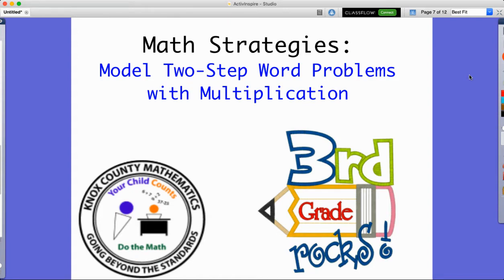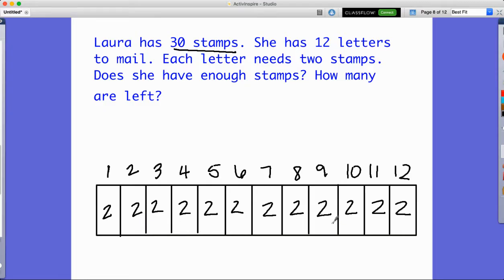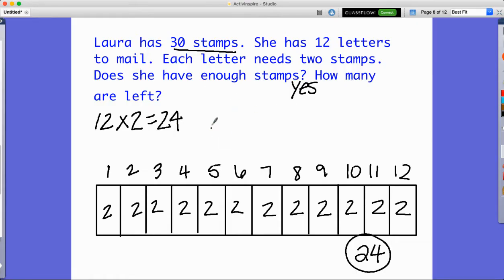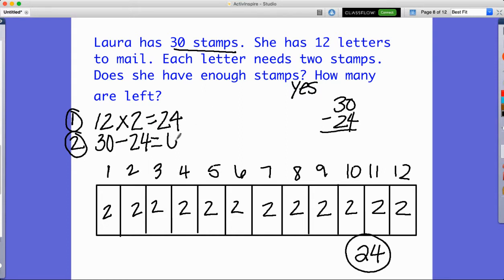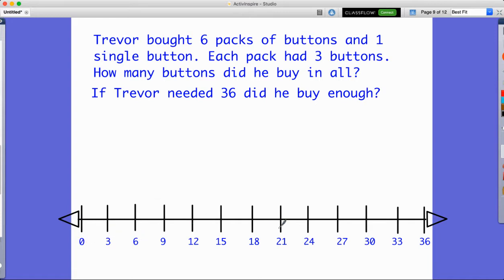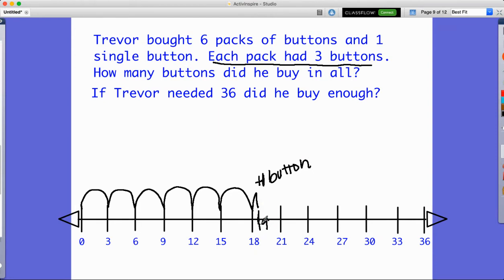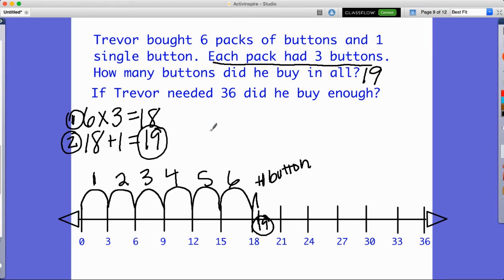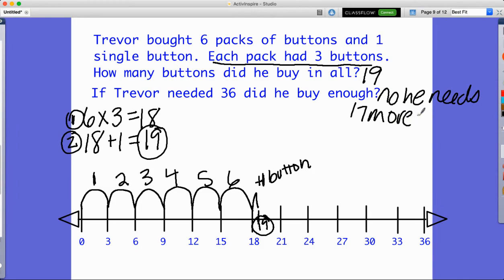3rd Grade Lesson 12 Two step word problems with Multiplication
This video contains Ready Math materials that support students with modeling two-step word problems with multiplication.